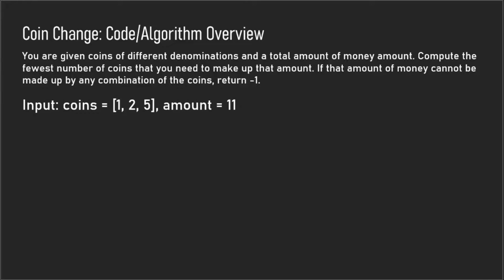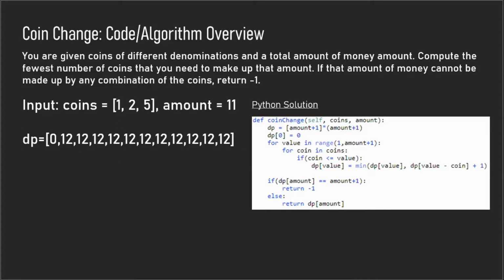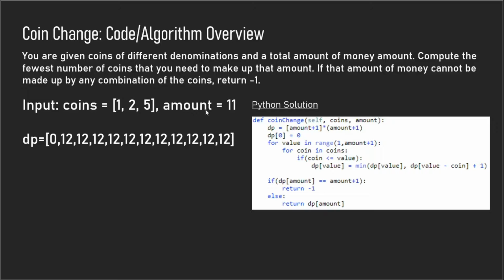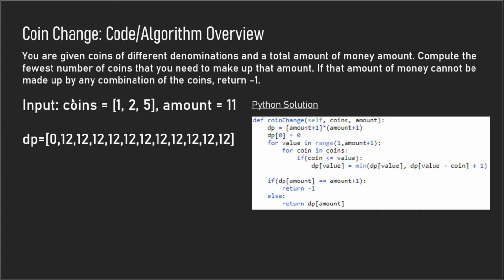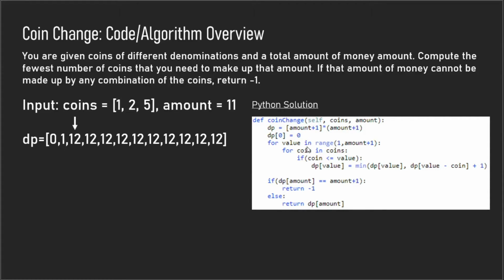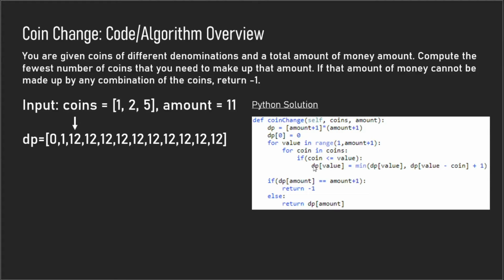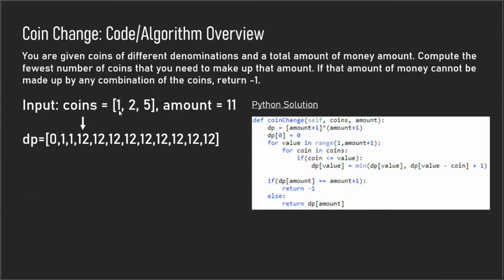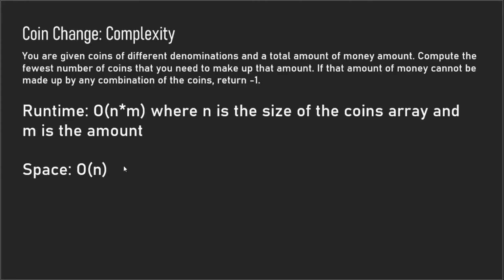Coin Change (Knapsack) Interview Problem and Answer- Optimal Solution: Dynamic Programming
Common computer science interview question asked by Google, Facebook, Amazon, etc..